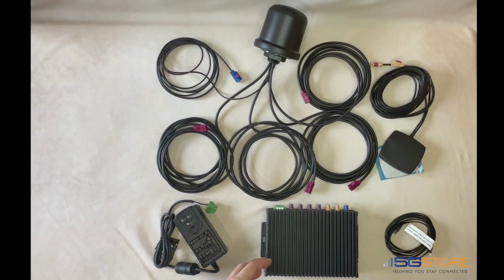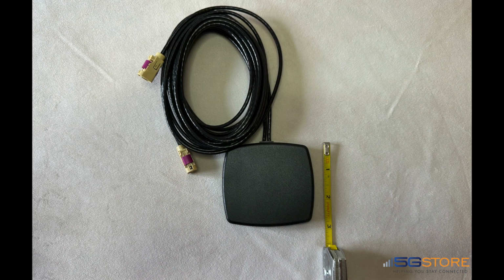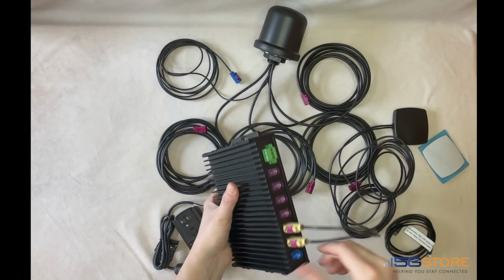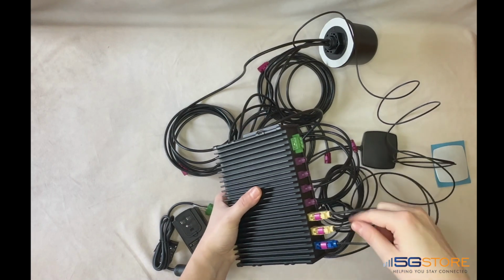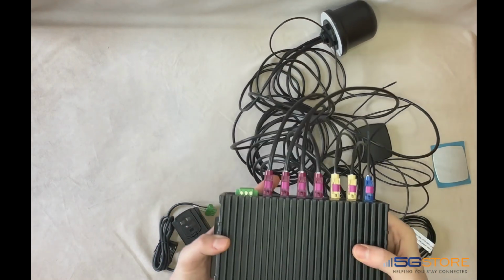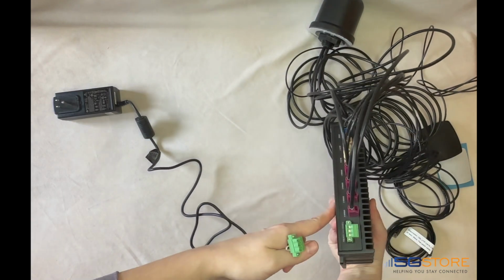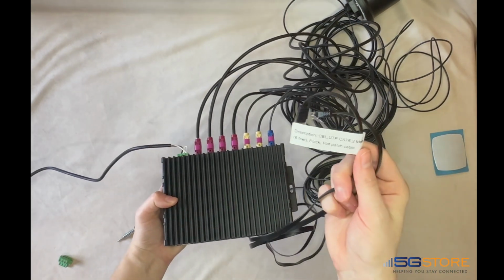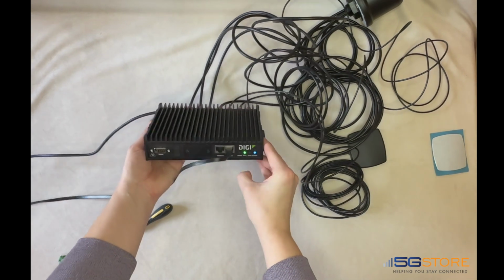TX40 5G Accessory Kit - Getting Connected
We go over the contents of the Digi TX40 accessory kit and show you how to connect everything.

If you’re interested in the TX40, you may check it out at 5Gstore